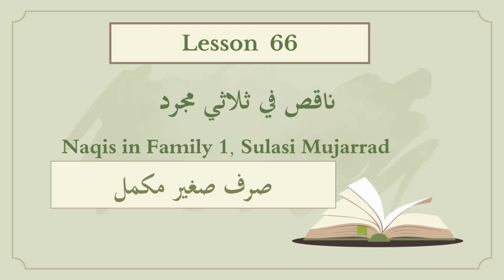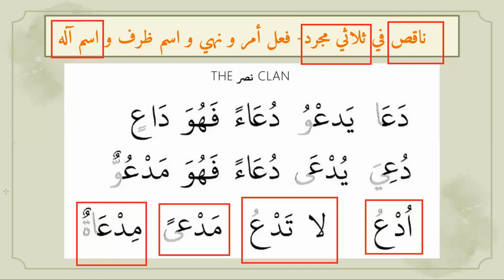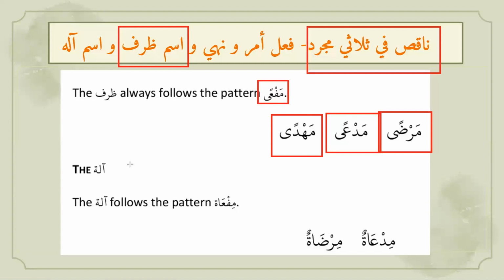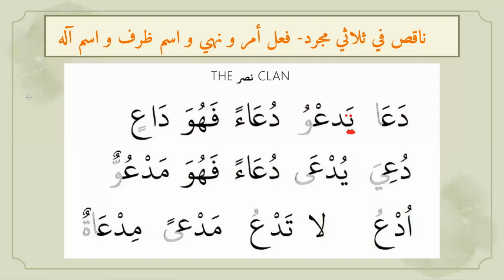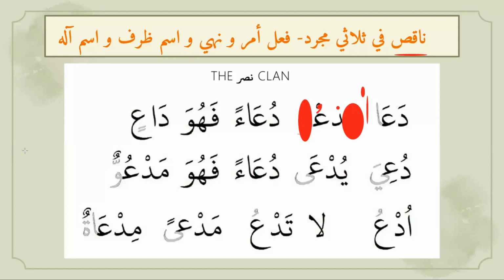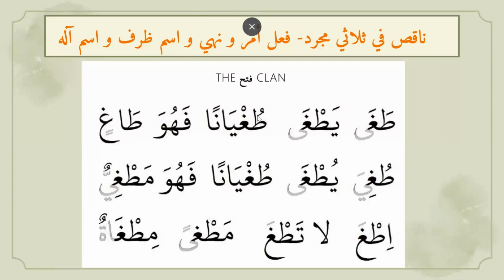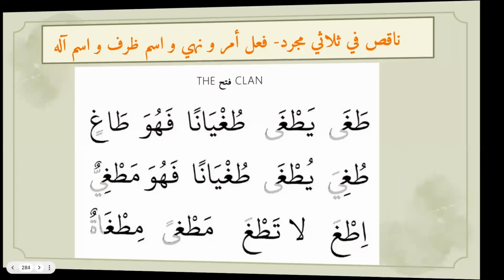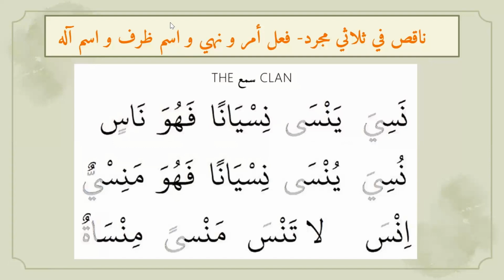Naqis in Sulasi Mujarrad Families; Sarf Sagheer, 3rd line ; Lesson 66 ; LLAG